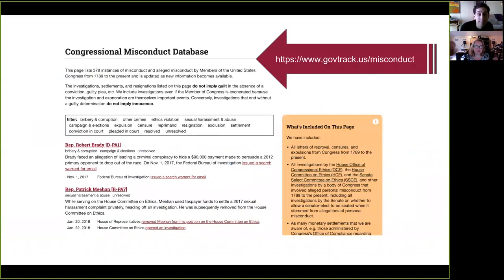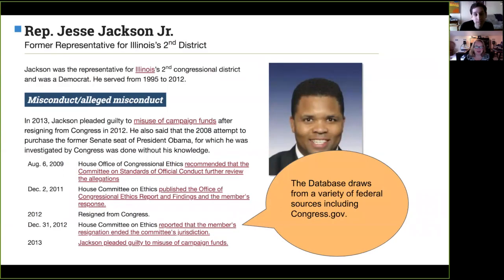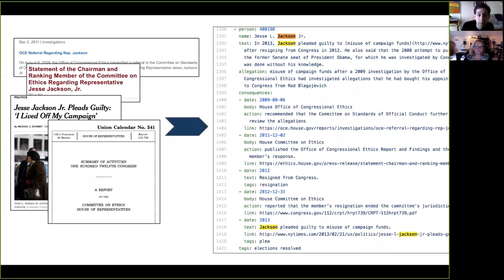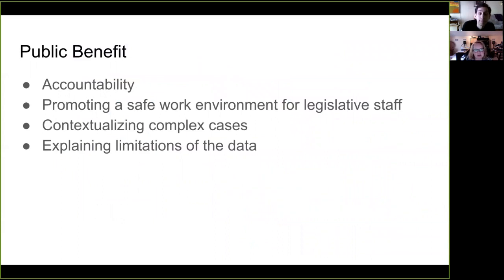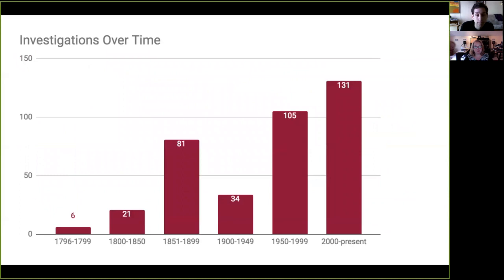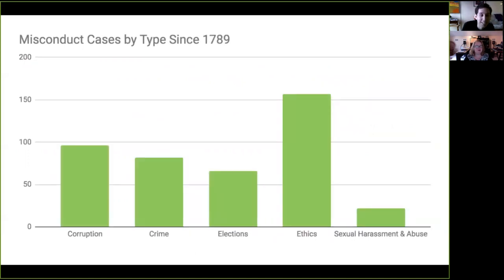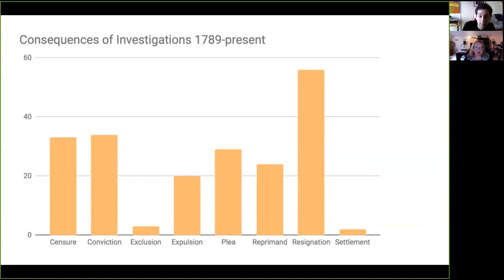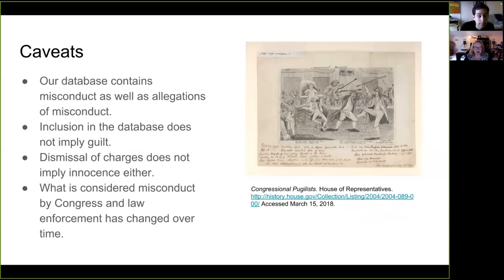GovTrack's Congressional Misconduct Database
GovTrack’s Congressional Misconduct Database is a data file documenting instances of misconduct and alleged misconduct by Members of the United States Congress from 1789 to the present.

This database contains:

All letters of reproval, censures, and expulsions from Congress from 1789 to the present.
All investigations by the House Office of Congressional Ethics (OCE), the House Committee on Ethics (HCE), and the Senate Select Committee on Ethics (SSCE), and other investigations by a body of Congress that involved alleged personal misconduct from 1789 to the present, including all investigations by the Senate on whether to allow a senator-elect to be seated when it stemmed from allegations of personal misconduct.
As many monetary settlements that we are aware of, e.g. those administered by Congress's Office of Compliance regarding sexual harassment claims, but many settlements are not known to the public.
Resignations that we believe to be likely relevant to an allegation of misconduct, because Members of Congress often resign to head-off a Congressional investigation.
Law enforcement investigations, convictions, and pleas that we are aware of, except in cases when the investigation resulted in exoneration, was not conducted by Congress, and was not related to the Member's official duties.

Unique to our database are tags describing the type of misconduct such as corruption, general ethical violations or sexual harassment and abuse; consequences including censure, expulsion, resignation and convictions; and case status of resolved/unresolved. Using these filters you can see for example that at least two still open cases have been extended through multiple Congresses with no end date in sight.

The database can be downloaded from our GitHub It is stored in YAML and CSV formats, which can be imported into any spreadsheet application for analysis. The database has been dedicated to the public domain using Creative Commons Zero (CC0) to allow anyone to reuse and repurpose the data without restriction.

This database can also be viewed on GovTrack where entries can also be filtered according to the tags we have added to the database.

Investigations, settlements, and resignations do not imply guilt. Some investigations are motivated by politics or a personal grudge, settlements are often used when it would be less costly than defending a lawsuit, and Members of Congress often resign when they are likely to lose re-election (regardless of why). We include investigations even if the Member of Congress is exonerated, per the above rubric, because the investigation and exoneration are themselves important events not to be forgotten. Conversely, an investigation that ends without a guilty determination does not imply innocence --- Congress polices itself in many cases and Members of Congress are reluctant to punish their peers. Lastly, not all misconduct is treated equally, and the types of misconduct that have consequences have changed drastically over time. You won’t see sexual harassment before the 1980s, but you will see overt racism, enforcement of sodomy law, and murder.